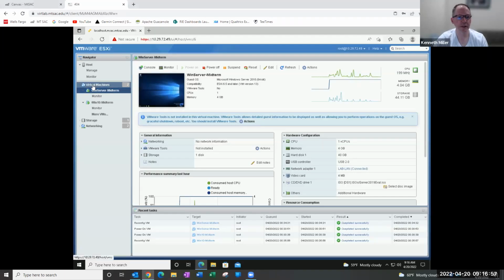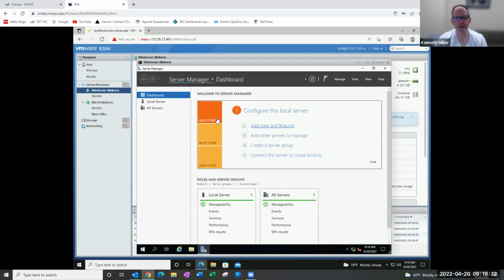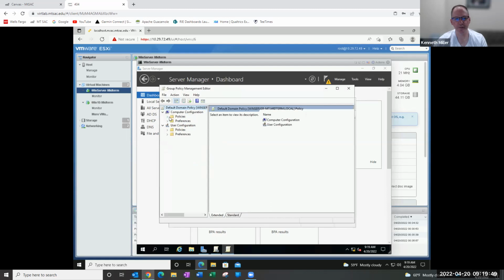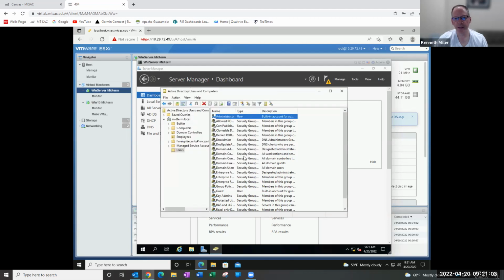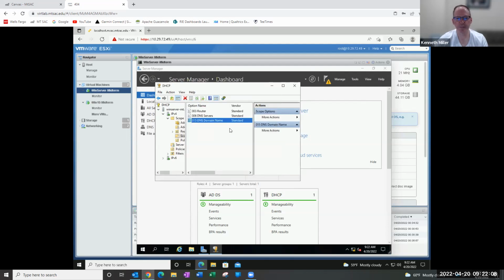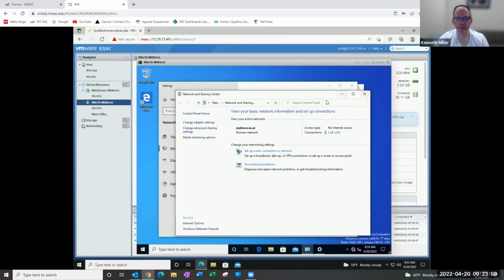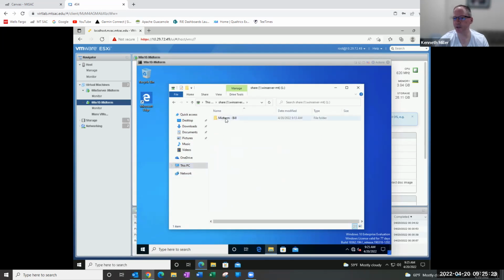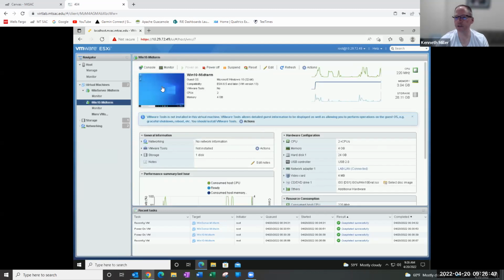CNET58 Lab Midterm